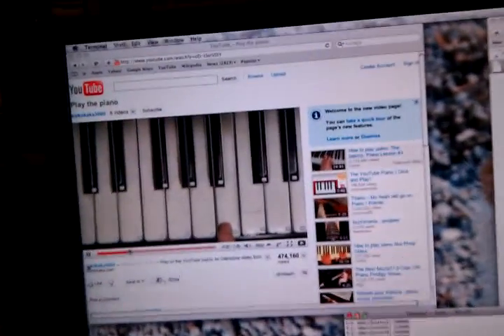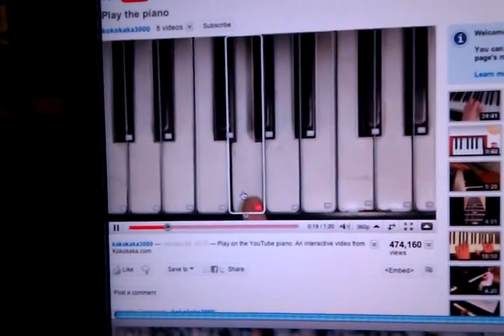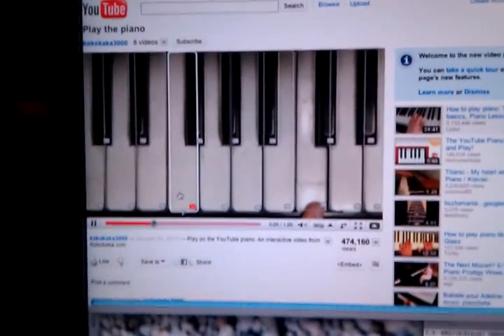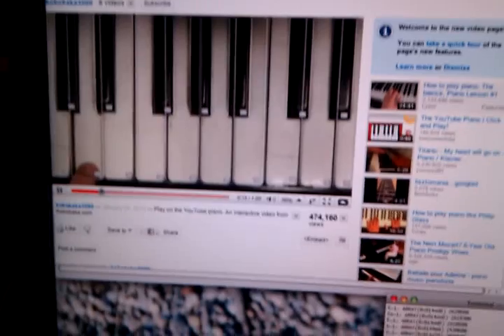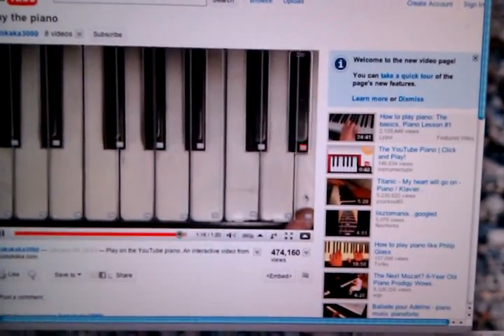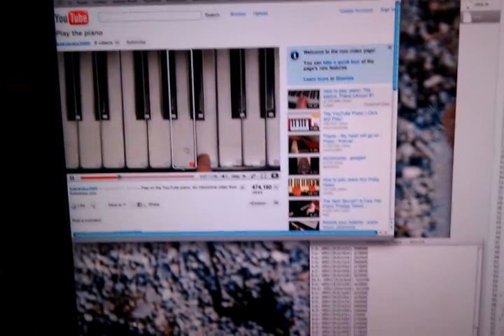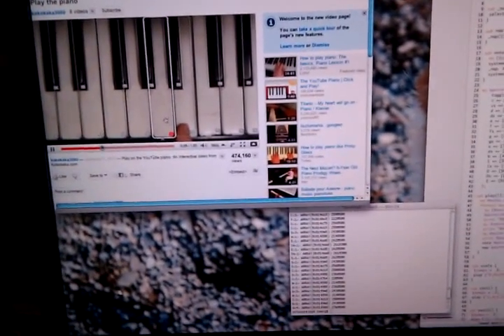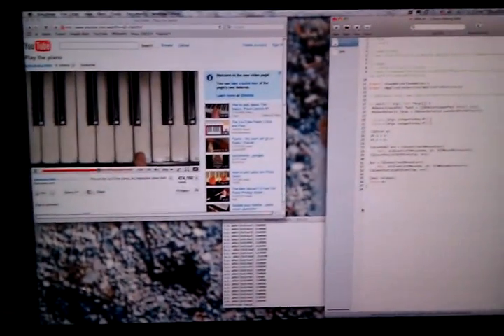Controlling the Kokokaka Interactive Piano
I wrote some Perl + C code to control the Youtube-hosted piano built by kokokaka3000.